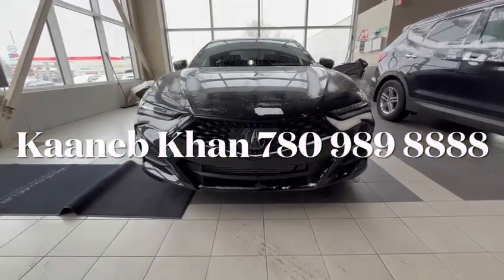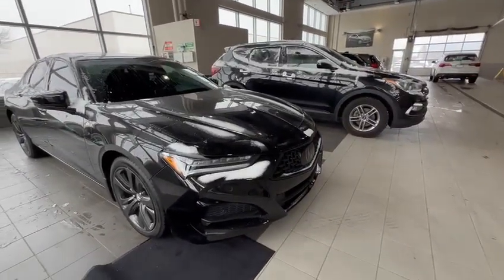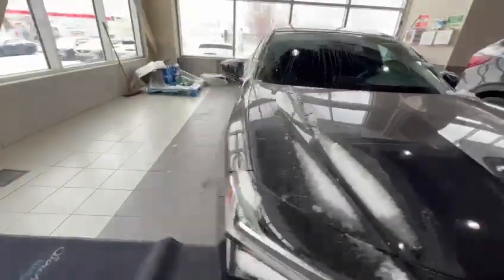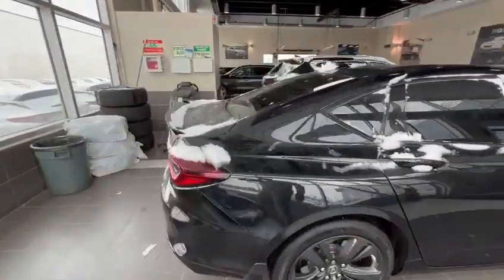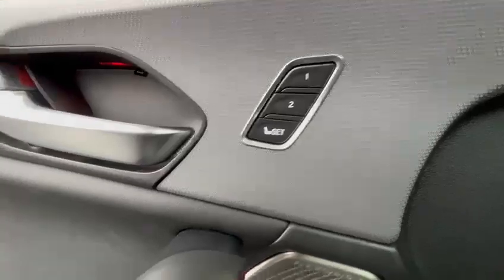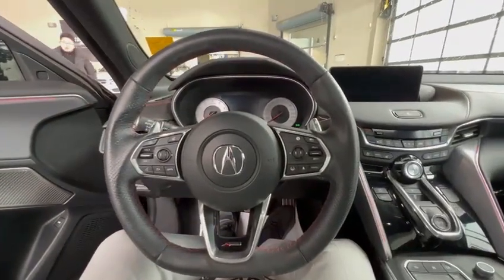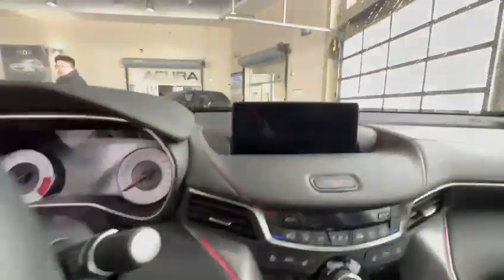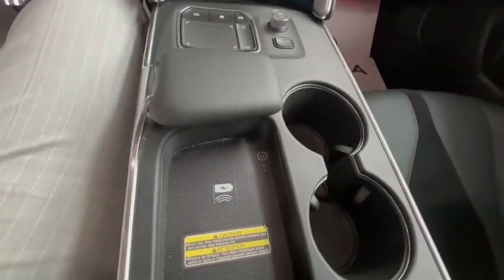2021 Acura TLX ASpec || Southview Acura